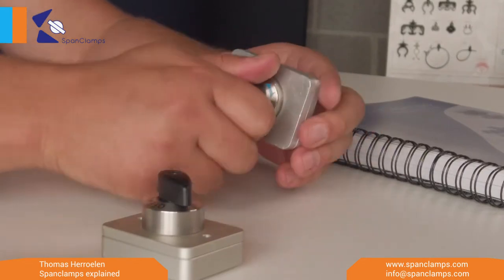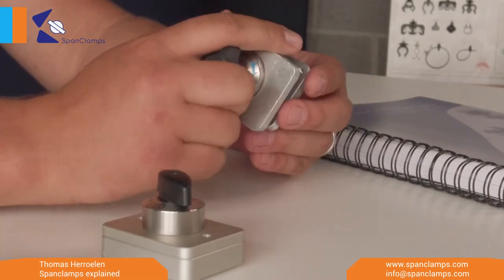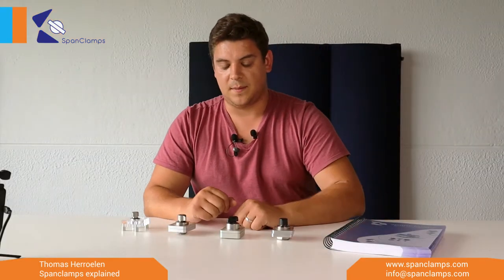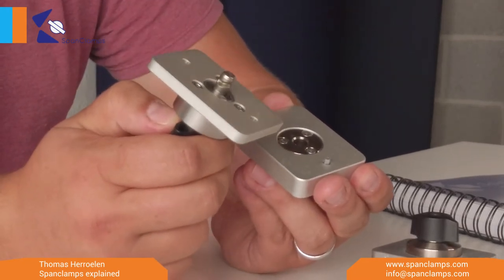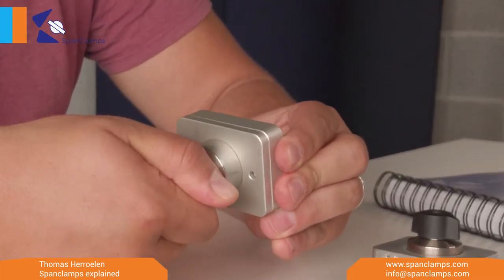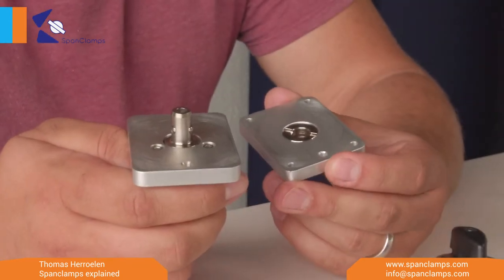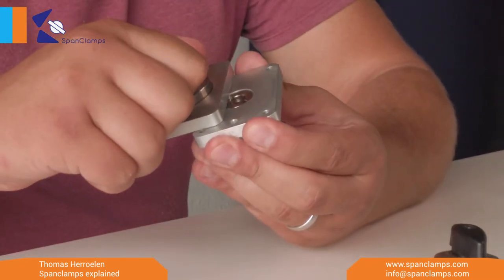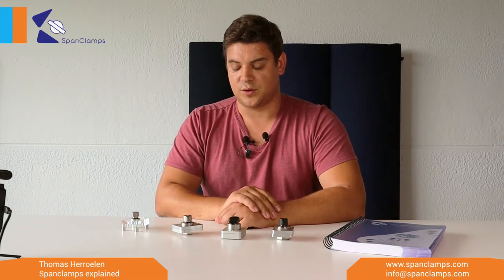Spanclamps quarter Turns explained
Benefits
Tough, reliable fasteners suitable for demanding industrial applications.
Multiple customization options available including key forms.
A wide range of finishes and coatings available.
Ensure the security and safety of your applications

Fast
Whether it's simply delivering the product on the date requested, SpanClamps is there for you.

With our fast and quick response to your inquiry, and our dedicated technical team, we always have the proper solution for your applications
Lean on SpanClamps more than 20 years of experience
SpanClamps delivers in the global marketplace.

Definition

SpanClamps are products that are gentle to people and superior in Safety and Functionality.In Order to produce many types of small quantities efficiently, and to increase productivity, a standard jig can flexibly deal with a variety One Touch Fasteners of workpieces is indispensable.

Reduce Changeover time:

Reducing changeover time is a process that will free up time for other uses. Management often wants to use this time to produce more goods. However, the rule of thumb is to use this newly available time to do more changeovers rather than more products. This increase in changeover has the potential to significantly reduce the lot size, which often has much larger benefits than the additional work time. In this blog look in more detail at this relation between changeover duration, productivity, and lot size.